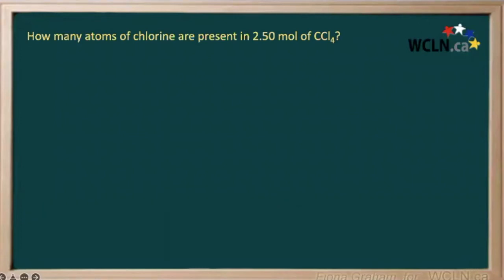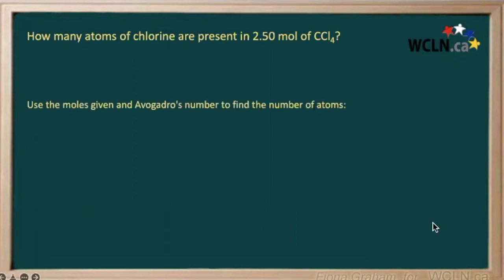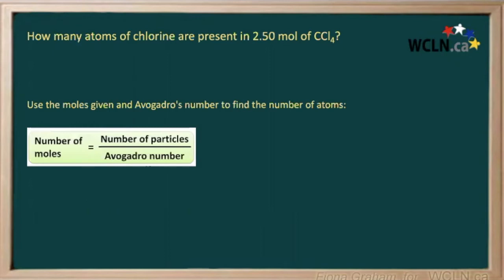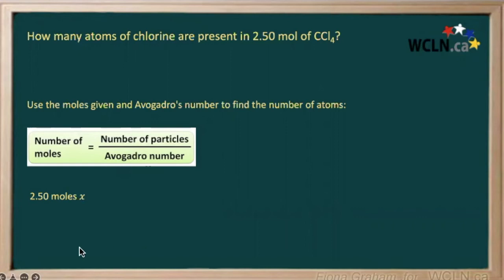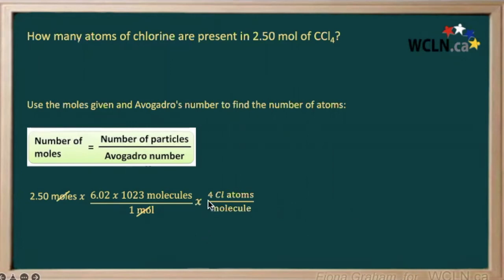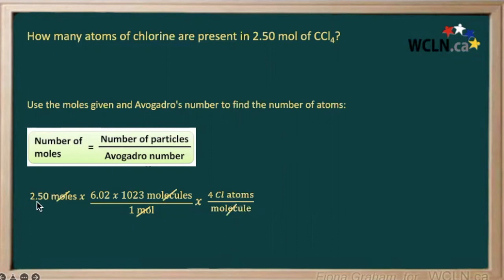WCLN - How many atoms of chlorine are present in 2.50 mol of CCl4?